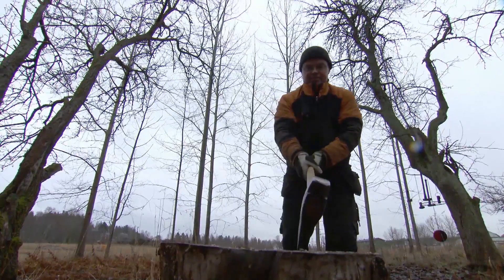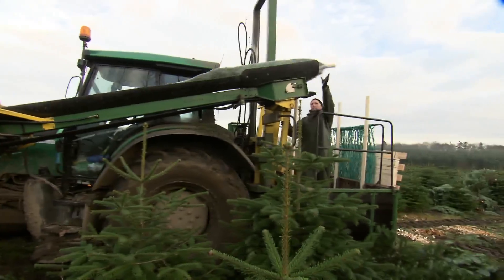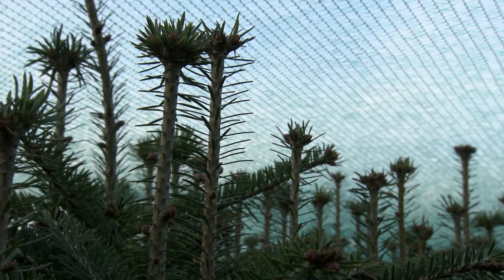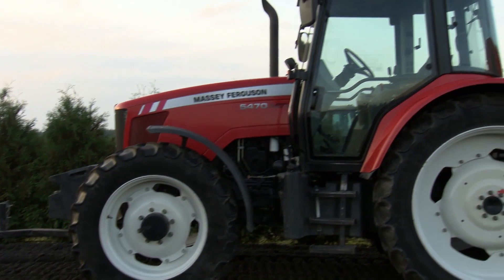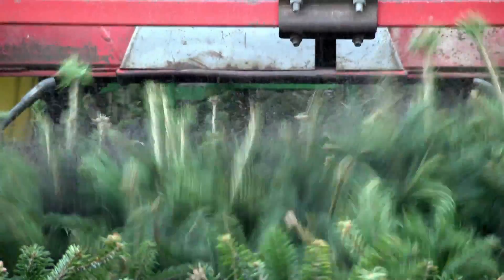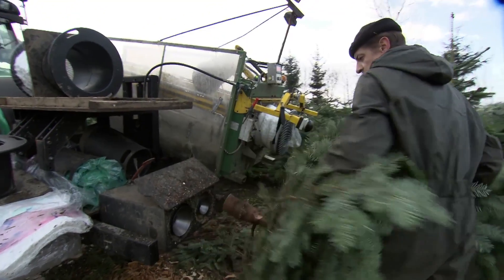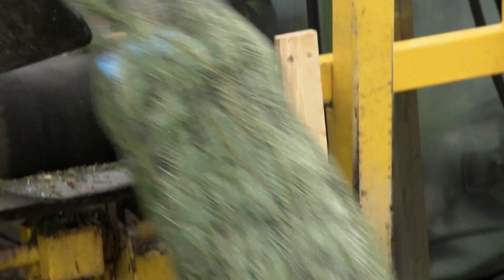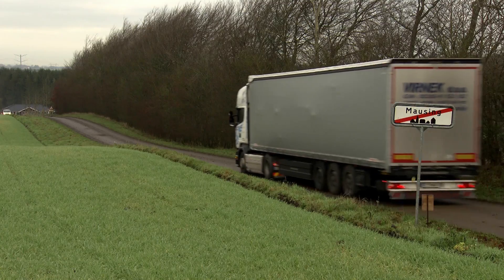How To Grow The Perfect Xmas Tree | How Do They Do It?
The process of growing the perfect tree, all the way from planting it to decorating it for Christmas!